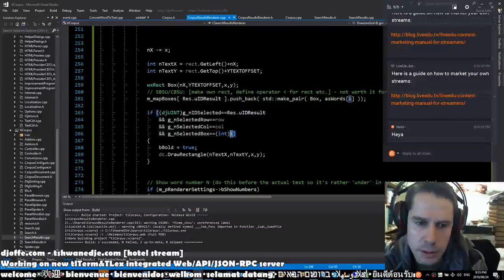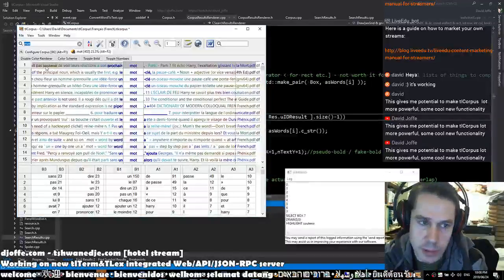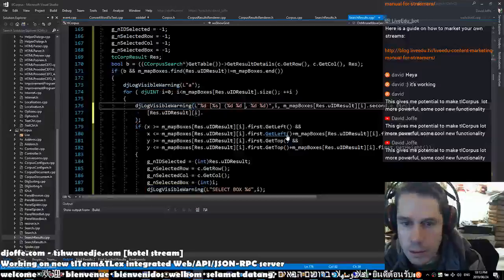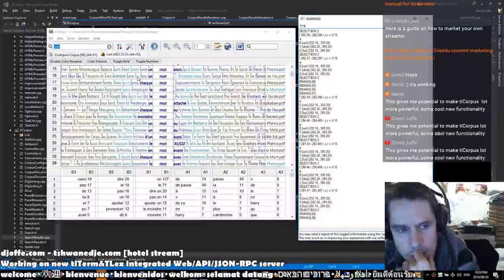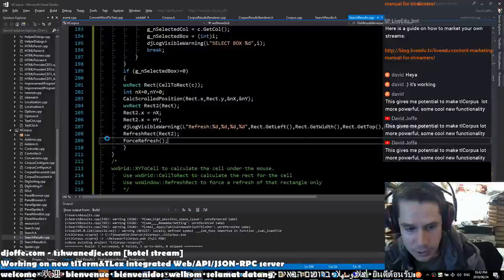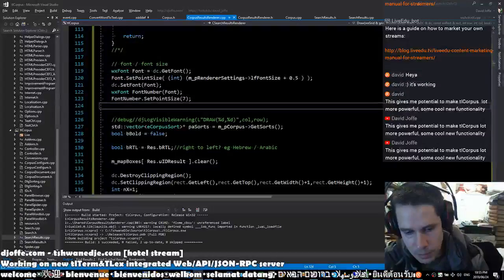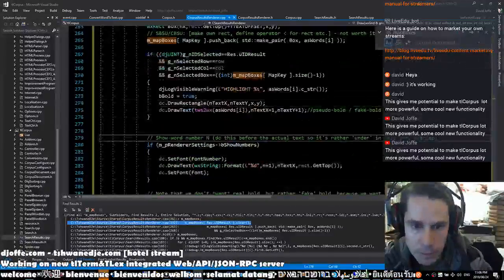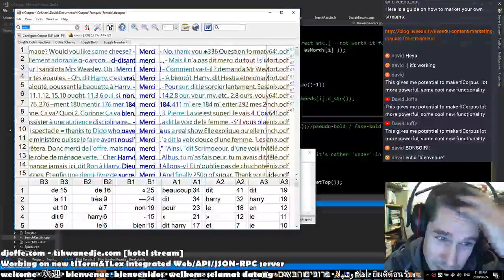Live Drawing Pencil on Paper Aug 2018